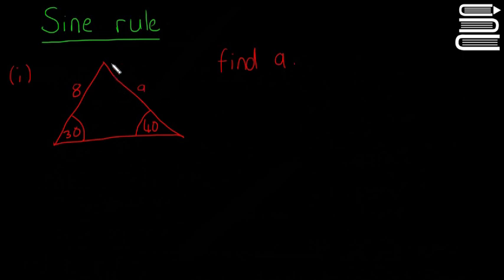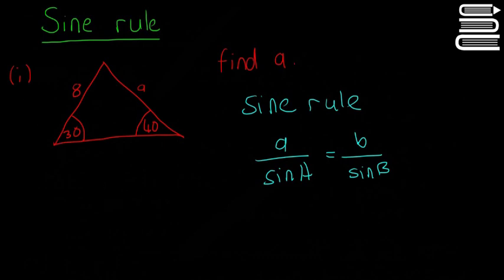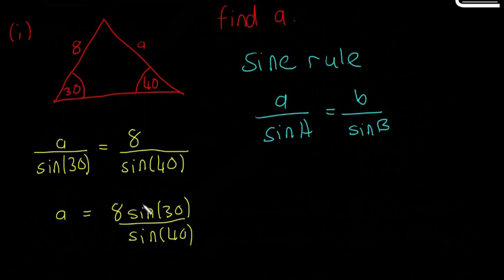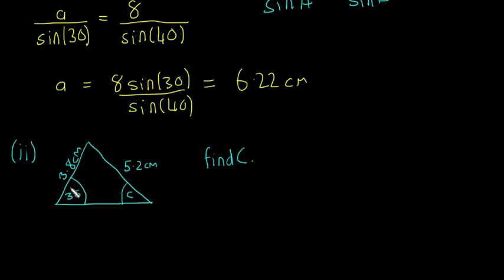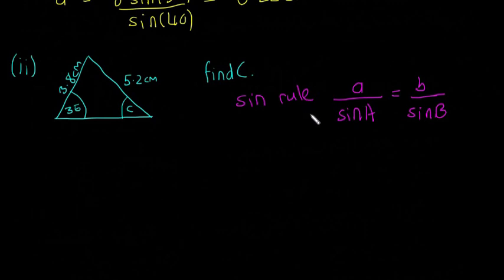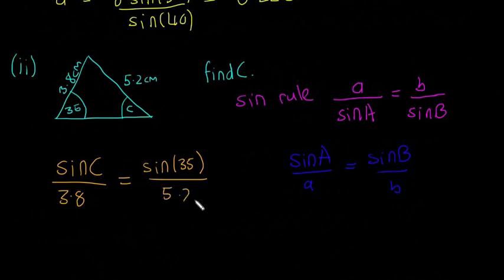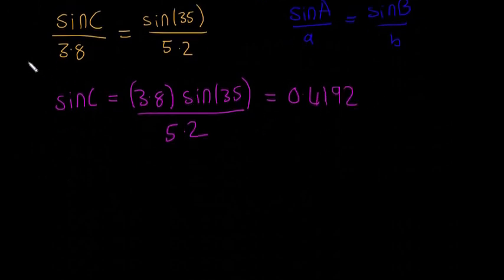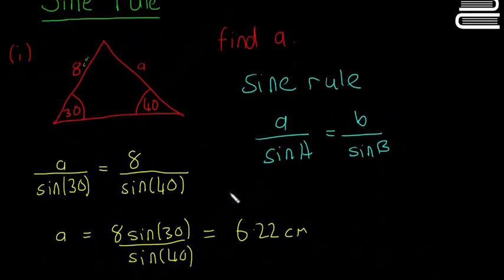Leaving Cert Maths - Trigonometry 5 - Sine Rule Examples